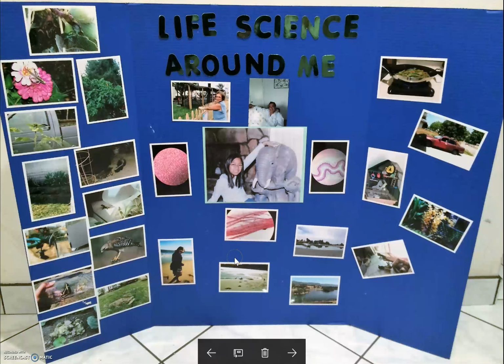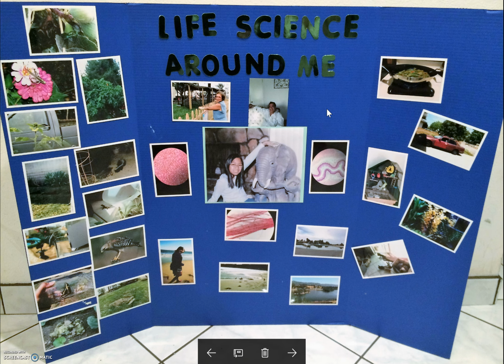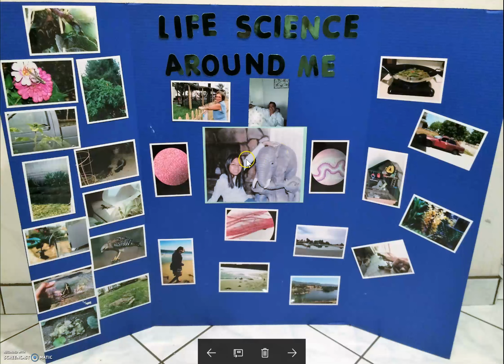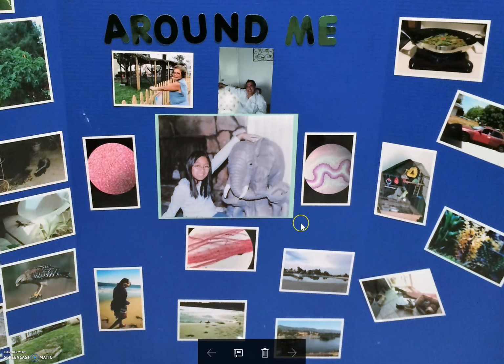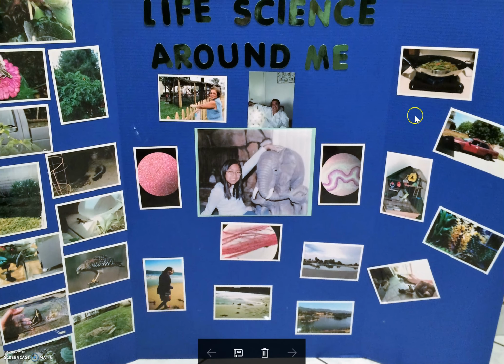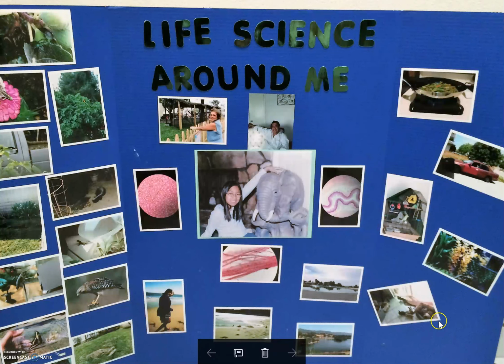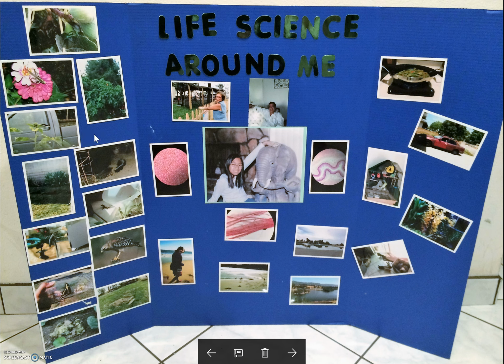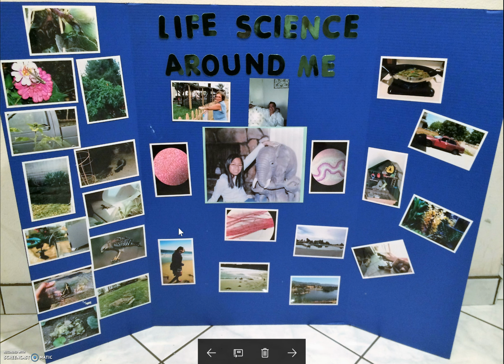Culminating Activity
This is my culminating activity project for the unit that I created for my nonexistent class. I actually have some errors in my speech as I misreported some things. This is actually awesome because I could upload this to PlayPosit, insert some questions, and check to see if the students are really understanding the content enough to catch my errors! With this activity I was able to combine my interest for photography and science, something I never thought I'd do. In fact, these pictures were taken (with the exception of the hawk) by myself with either my Nikon or my phone. I think this would be a fun activity for students to do.